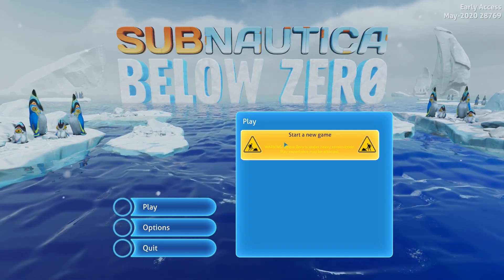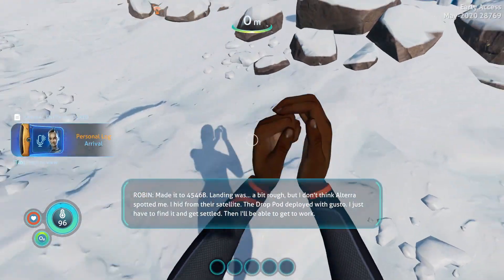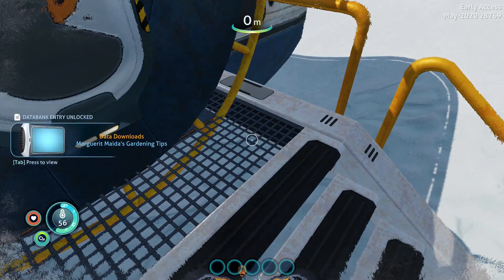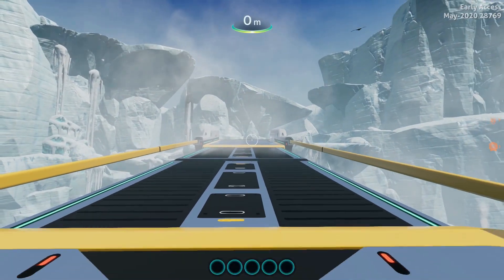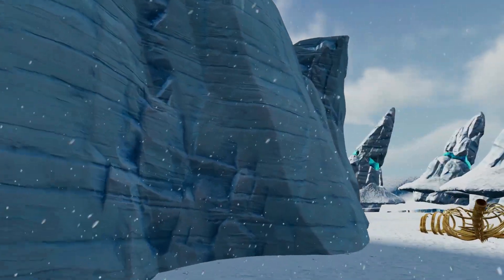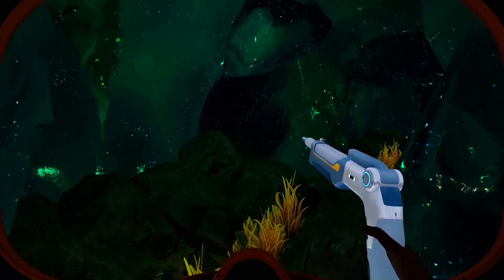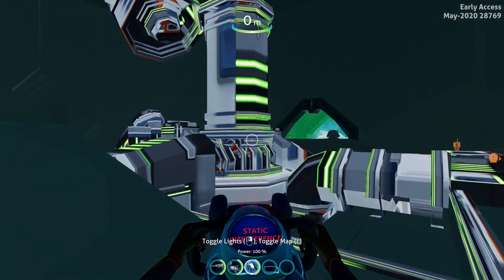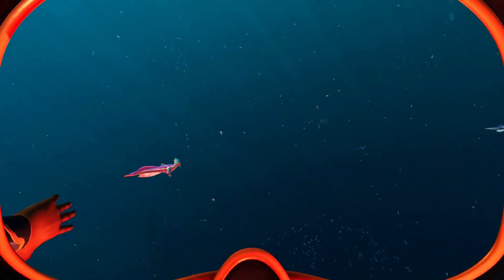Xenoworks Space Vessel Concept FIRST LOOK! PLus new Cold Emotes, and more! | Subnautica BELOW ZERO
HOPE YOU ENJOYED THE VID! Suggestions are appreciated in the comment section! Link to the awesome music used in this outro

Link to my Steam if you want to talk to me ⇨